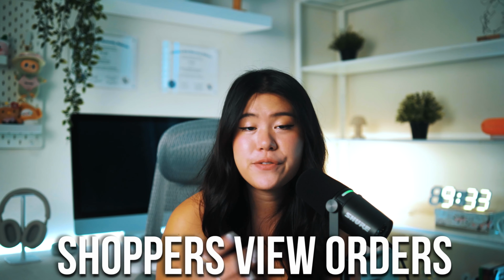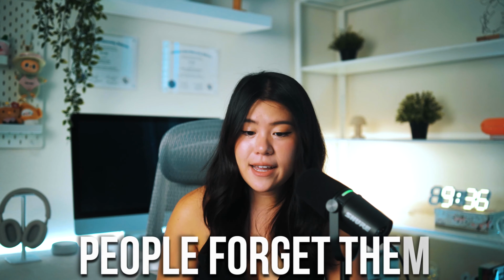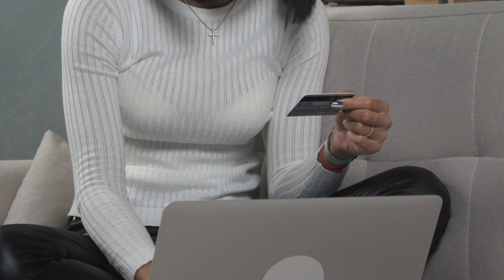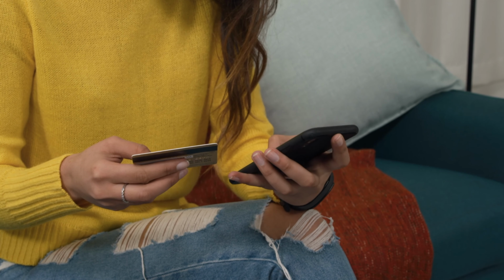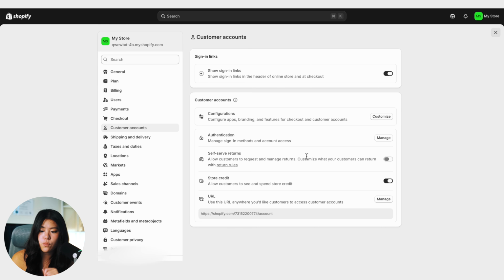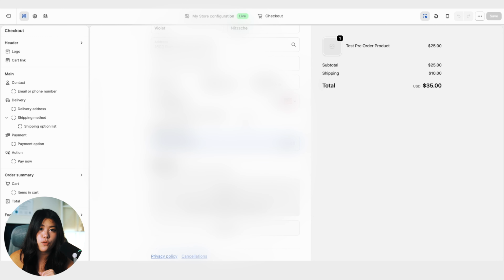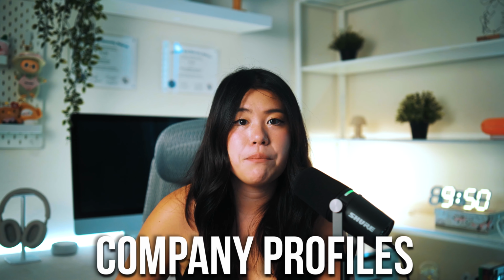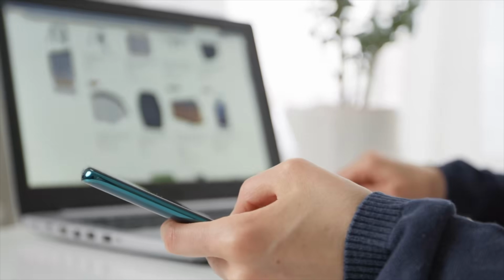Shopify Customer Accounts Are Killing Your Checkout (Set Them Up Like This)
In this video, I’ll go over how to set up Shopify customer accounts the right way so they support your customers without slowing down checkout. You’ll learn the difference between Customer Accounts and Legacy Customer Accounts, when to use passwordless login, and the settings I recommend for most Shopify stores.

Be sure to watch this video all the way as I cover how to enable sign-in links, customize your Shopify checkout, test the customer login experience, and avoid common mistakes that can hurt conversions. You’ll also learn when customer accounts should stay optional and when they make sense for B2B, wholesale, memberships, or digital products.

Shopify customer accounts help shoppers view past orders, track deliveries, manage returns, update addresses, use store credit, and reorder products with a simple passwordless sign-in. Setting them up correctly creates a smoother checkout experience, improves customer retention, reduces support requests, and helps grow your ecommerce business.

– Erin

Timeline:
0:00 - Introduction
0:53 - Why Customer Accounts Can Hurt Checkout
1:50 - Customer Accounts Vs Legacy Accounts
3:00 - The Setup I Recommend
3:49 - The Mistake To Avoid
4:56 - Find Customer Account Settings
7:10 - When Customer Accounts Help
8:12 - When You Should Require Accounts
9:06 - Test It Like A Customer
9:43 - The Final Rule
10:09 - Outro